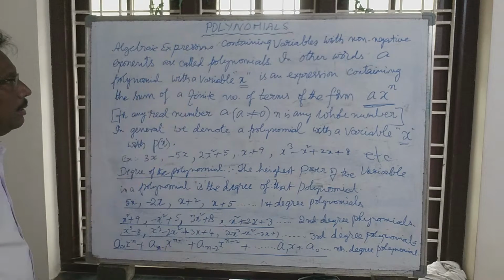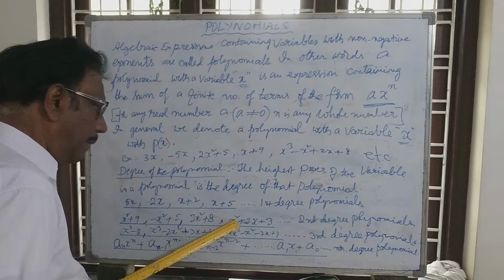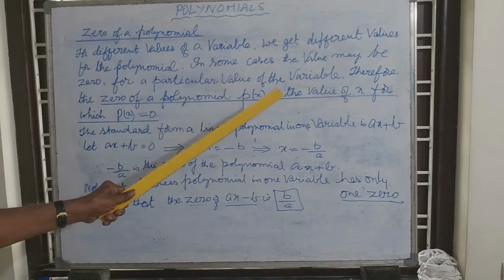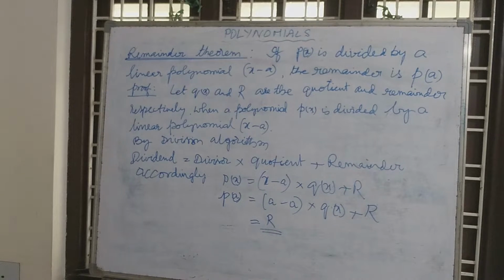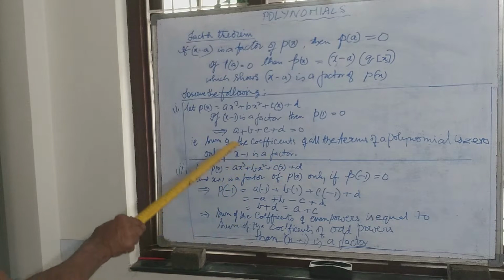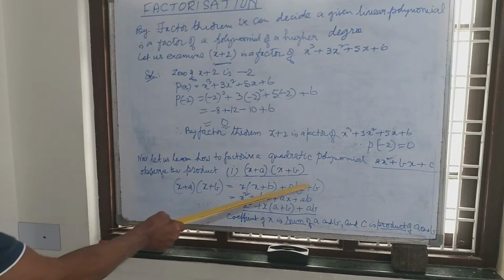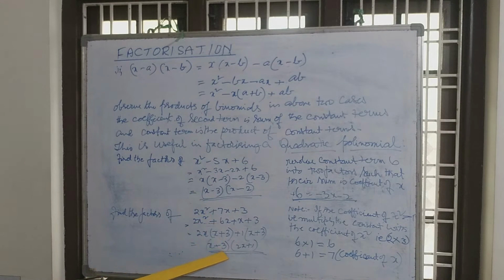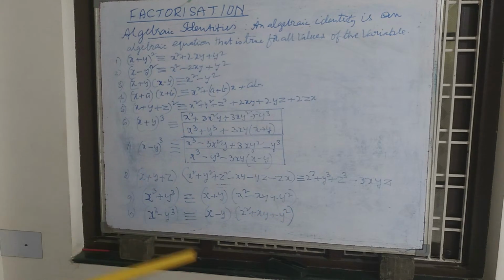Study material on Polinomials and Factorization (useful for all highschool students)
Hope you learned the topic and will be able to implement it into your life. Hope this was helpful for you.